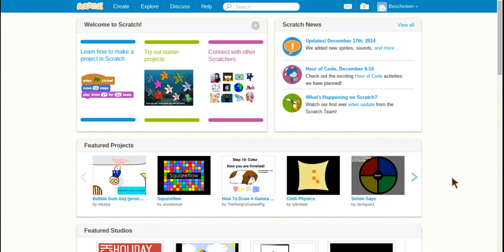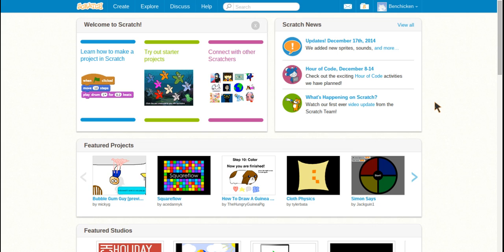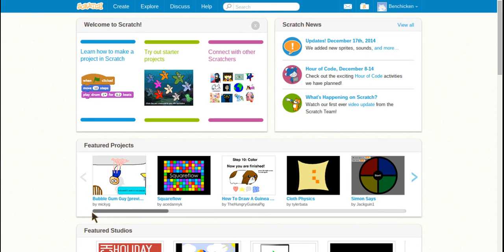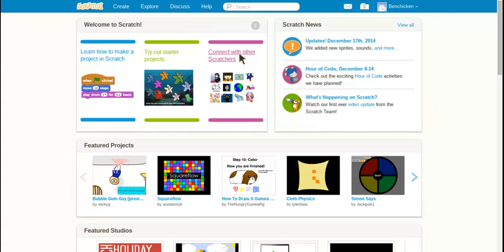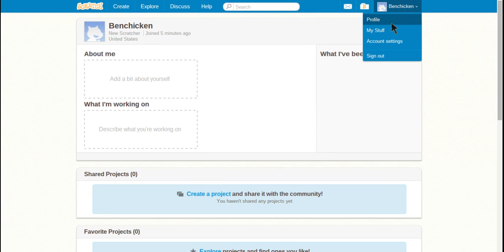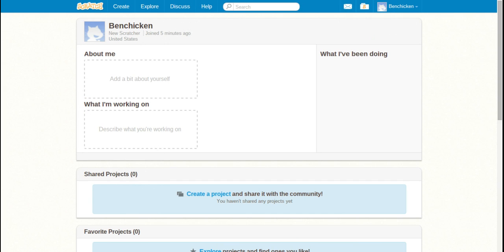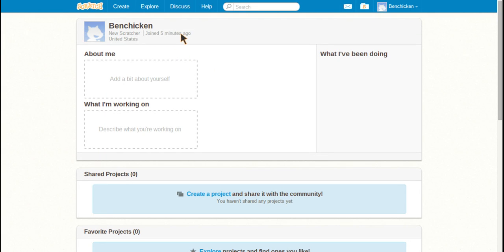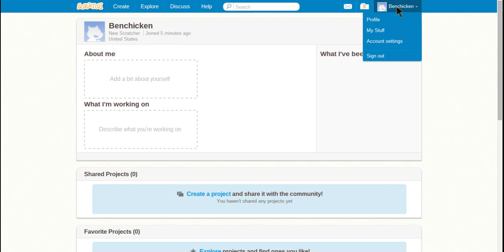I GOT AN ACCOUNT ON SCRATCH!